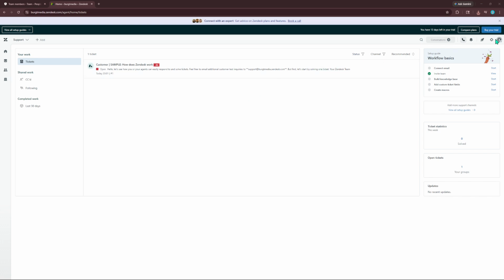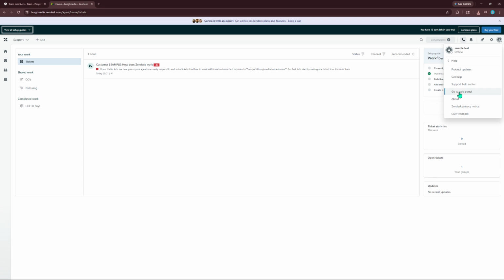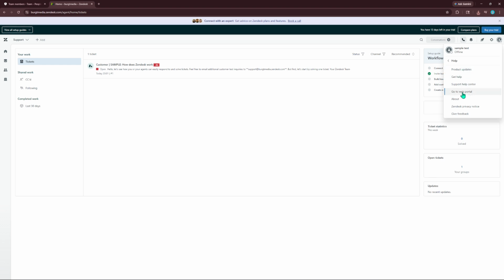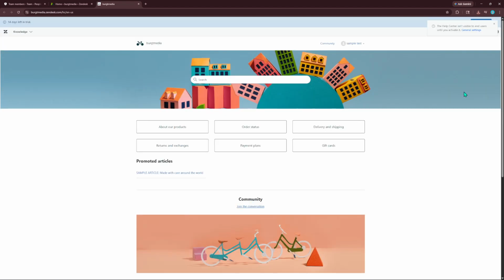How to Use Zendesk Knowledge Base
In this video, I’ll show you how to use the Zendesk Knowledge Base.

The method is very simple and clearly described in the video. By following all the steps, you’ll easily learn how to create, organize, and manage help center articles, making it easier for customers to find answers and support through the Zendesk Knowledge Base.